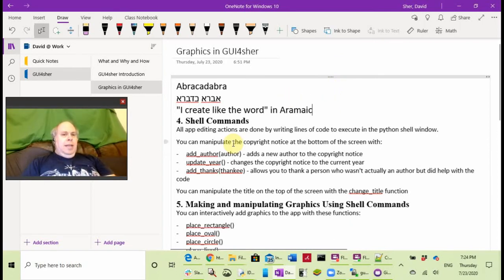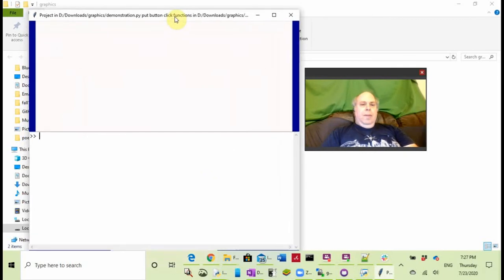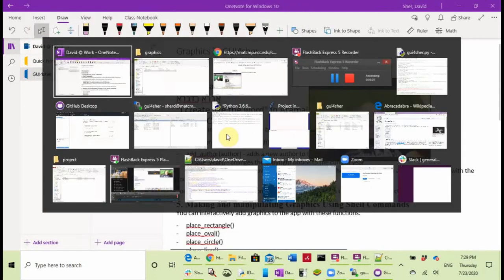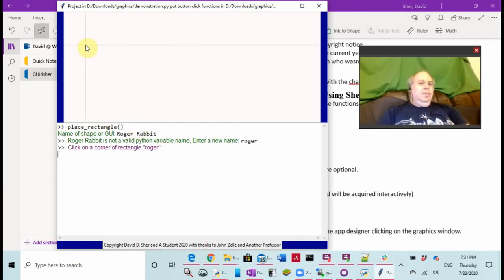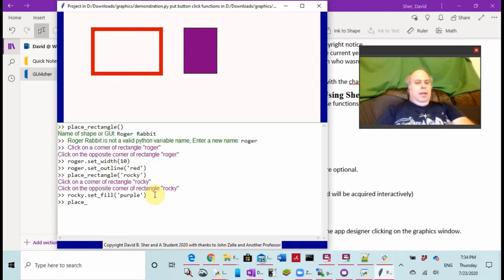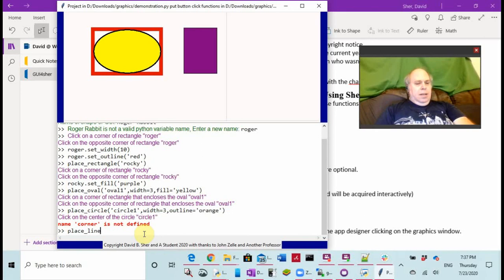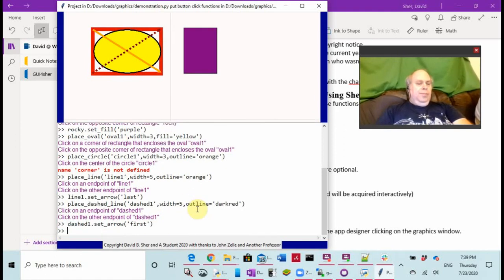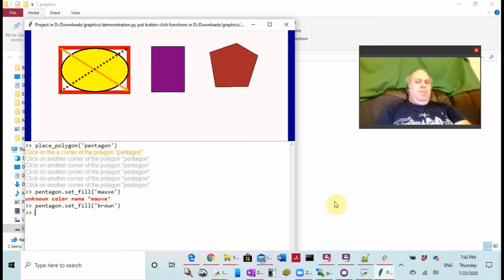GUI4sher Graphics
Doing Graphics in GUI4sher Educational Python App Creator